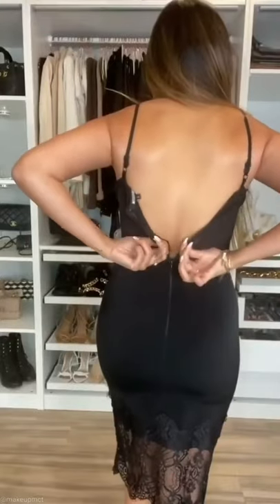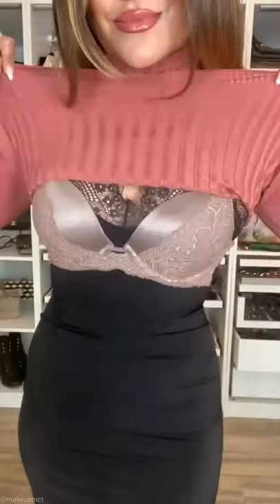Dress beauty Hack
KUMARESH BHATTA
JOHN CHAKRABORTY
BRIDAL MAKEUP
BENGALI BRIDAL MAKEUP
KOLKATA BRIDAL MAKEUP ARTIST
BEST BRIDAL MAKEUP ARTIST KOLKATA
BEST BRIDAL MAKEUP ARTIST INDIA
REAL BRIDAL MAKEUP
RECEPTION MAKEUP
ENGAGEMENT MAKEUP
MAKEUP MANTRA
BEST EYEMAKEUP
AIRBRUSH MAKEUP
AIRBRUSH BENGALI BRIDAL MAKEUP
CELEBRITY MAKEUP ARTIST
TRADITIONAL BENGALI BRIDAL MAKEUP
BENGALI BRIDE
5-Minute Crafts
5-Minute Crafts Family
family
DIY
Do it yourself
crafts
useful things
lifehacks
tricks
tips
DIY projects
DIY activities
Handcraft
Tutorial
kids
children
parents
how to
howto
aylin melisa
sigma
sigma viper
christmas makeup tutorial
makeup tutorial
christmas hairstye
christmas
holiday makeup
glowy makeup
easy makeup tutorial
amrezy
abh
highlighter
nose contour
red lips
hair tutorial
green eyeshadow
green makeup
sam marcel
too faced
born this way
beauty
holiday
winter makeup
eyeliner